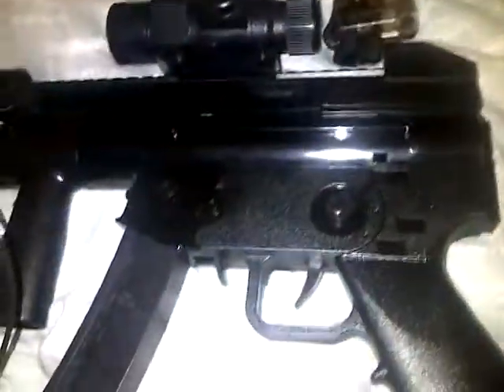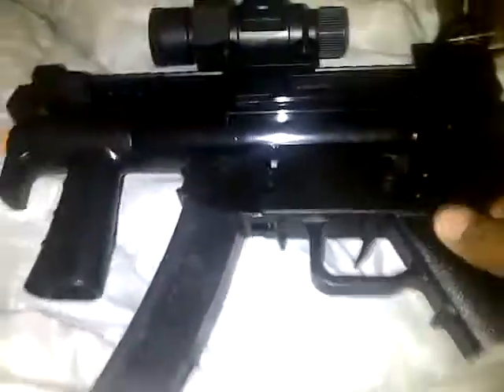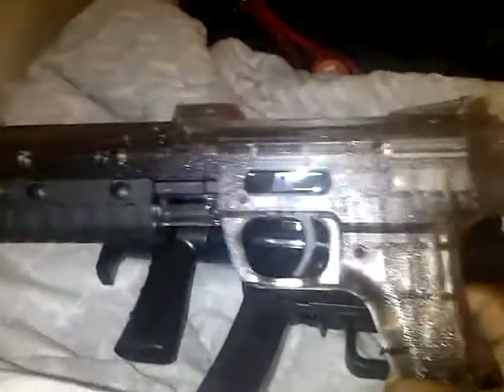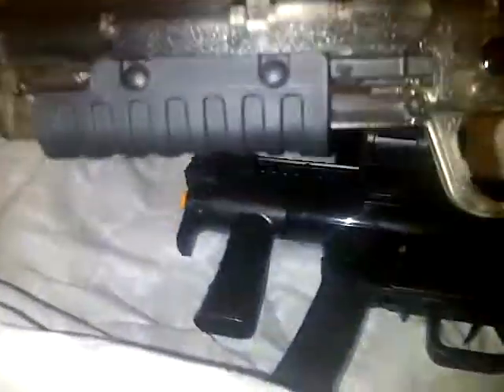Airsoft and Paintball guns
I love guns and i chose to show a sick vid of my guns and later on in about 6 weeks im going to make a vid of a paintball gun im going to buy